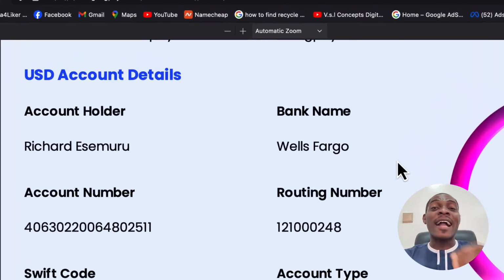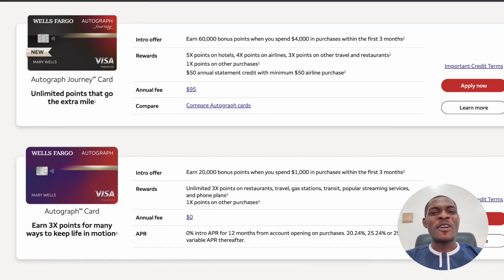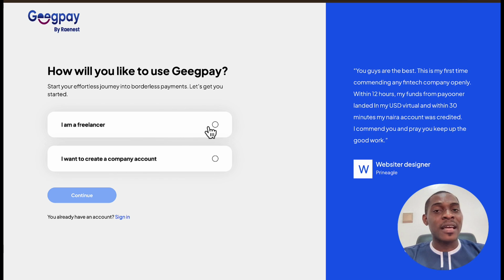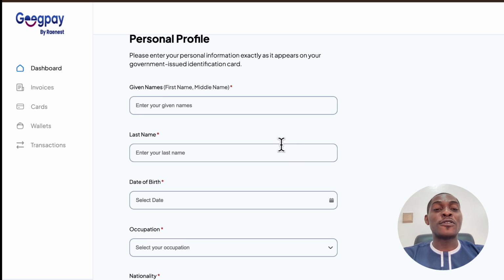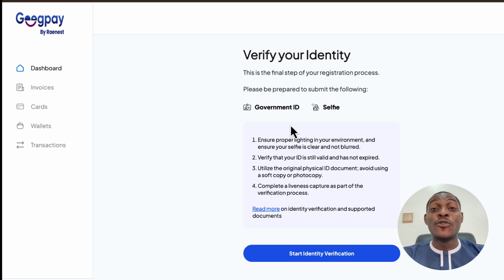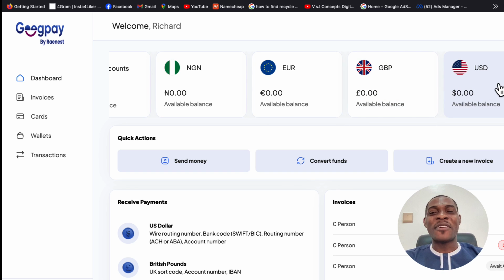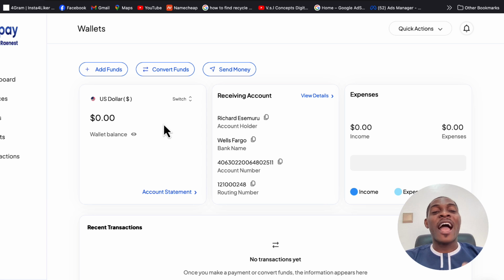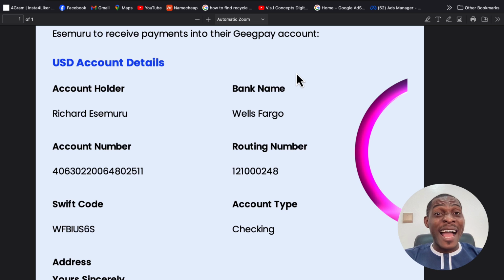How to Open USA Bank Account Online For Non-Resident: Complete Guide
Are you an African resident looking to open a USA bank account without the hassle of visiting a physical branch? Look no further! Our comprehensive guide walks you through the process step-by-step, making it easier than ever to access the benefits of a US bank account, including credit and debit cards, from the comfort of your home.

In this video, we'll cover everything you need to know. Whether you're a student, freelancer, or business owner, having a US bank account can offer numerous advantages, such as easier international transactions and access to exclusive financial services.

Our expert tips and insights will help you avoid common pitfalls and ensure a smooth and successful account opening experience. Plus, we'll address common questions and concerns that Africans may have about opening a US bank account as a non-resident.

Don't miss out on the opportunity to expand your financial horizons and gain access to the global banking system. Watch our video now and take the first step towards securing your USA bank account today!

Let's get started on creating your PayPal account without limitations today! 💼